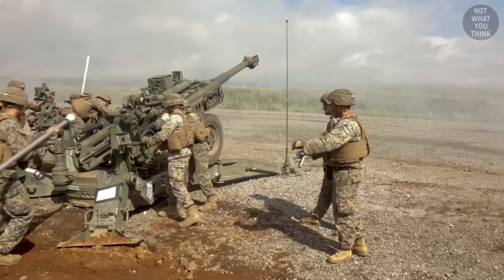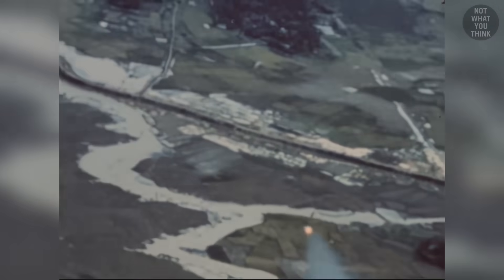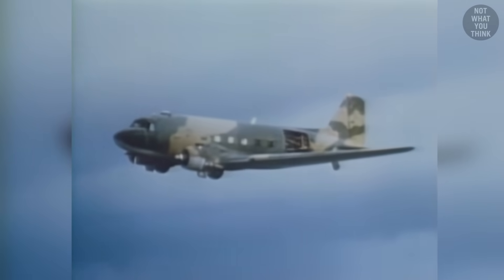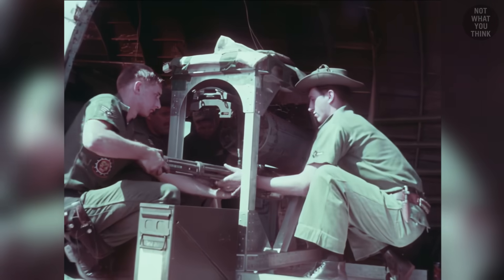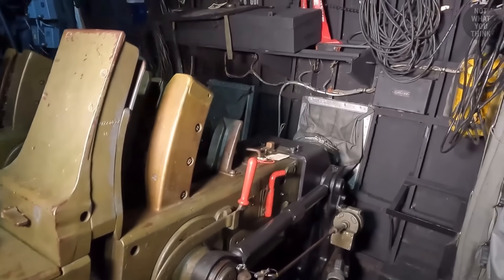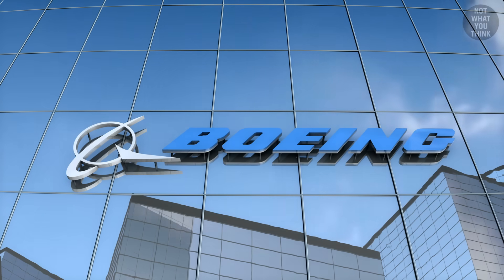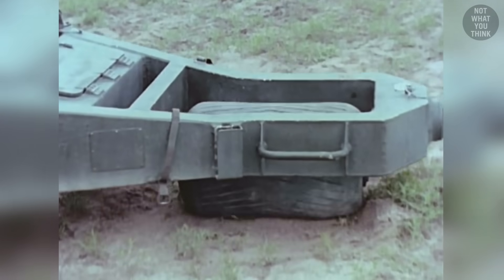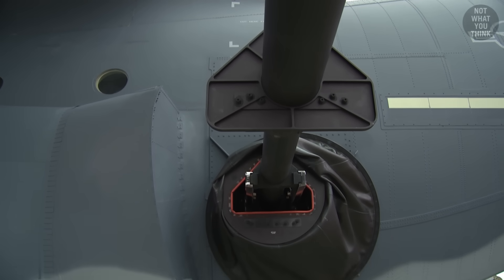Why the US Air Force Installed a Howitzer on a Cargo Plane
Can guns fly? How about Howitzers? We are not talking about the A-10 Warthog, rather the AC-130.
But how one aircraft company was able to make the Howitzer fly, and why the pilots of the Howitzer need to wear night vision goggles, is NotWhatYouThink

Written by: Viktor Zarev

Footage:
Select images/videos from Getty Images
Shutterstock Enterprise
National Archives